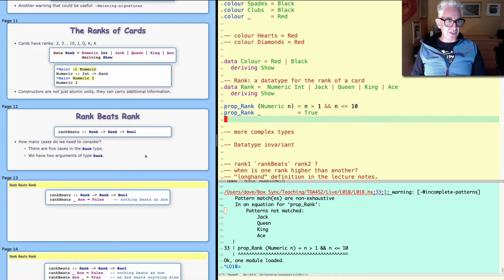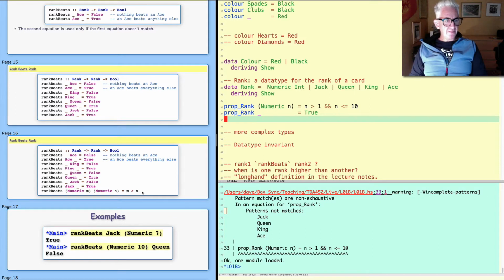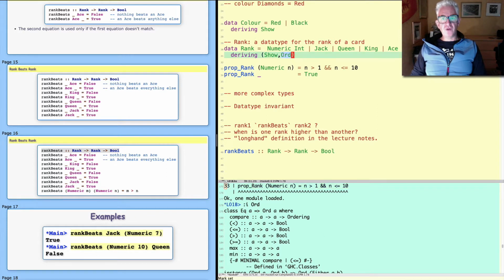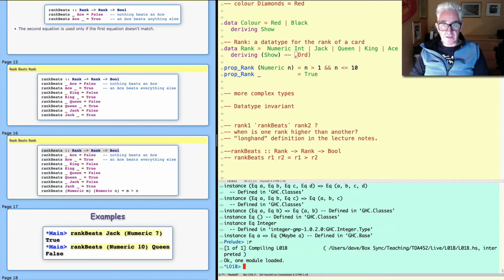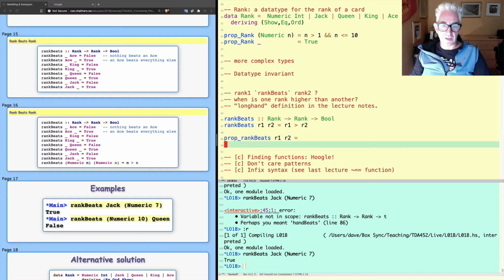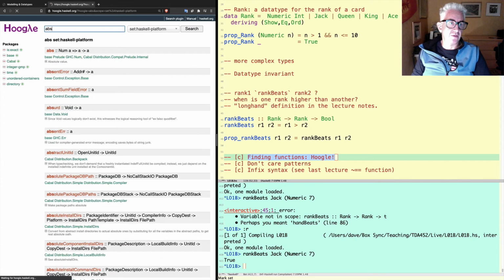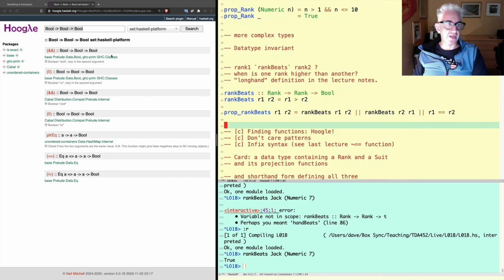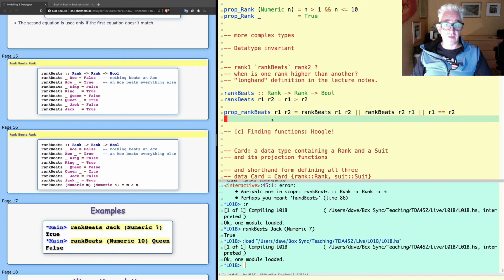1B (4) Type classes Ord and Eq ; Hoogle